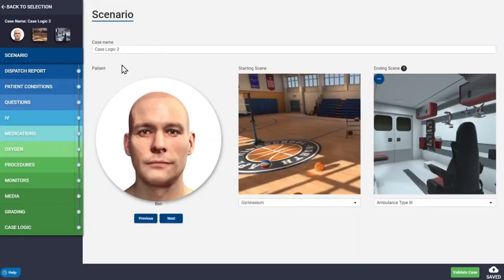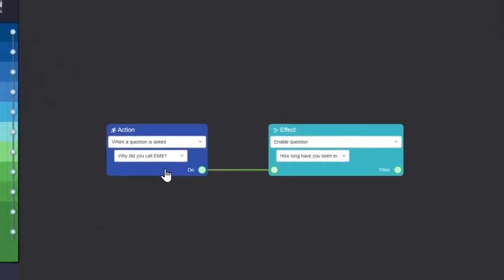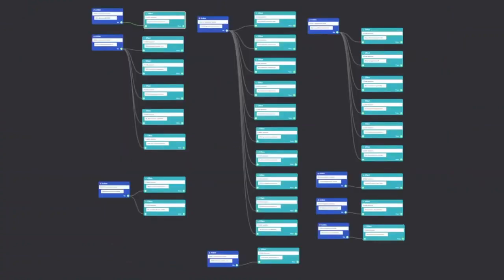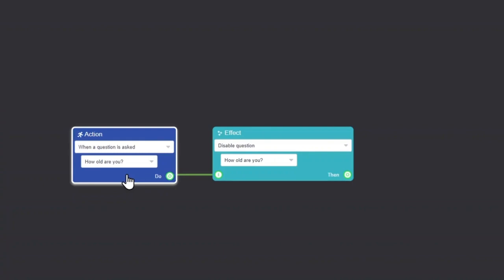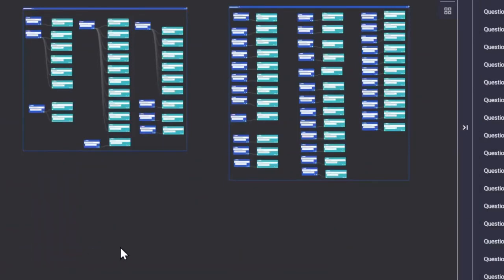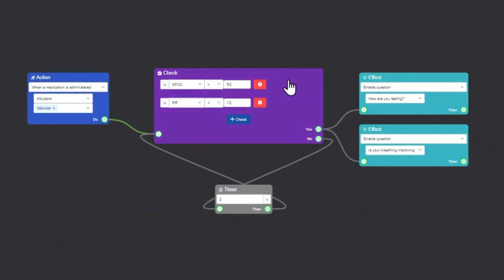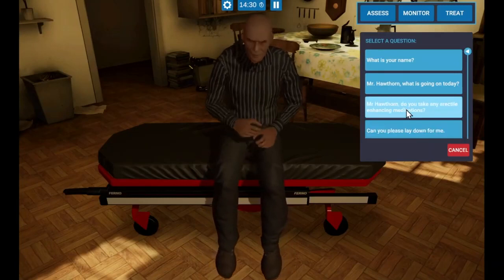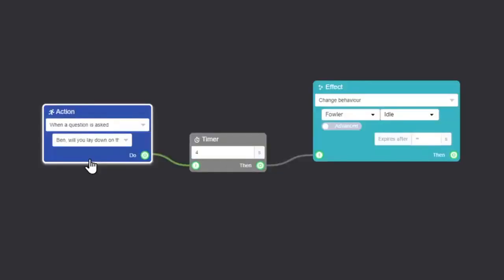VRpatients Case Logic Dialogue Trees